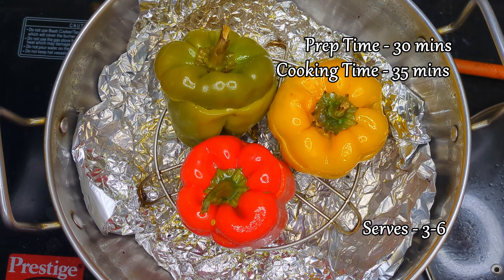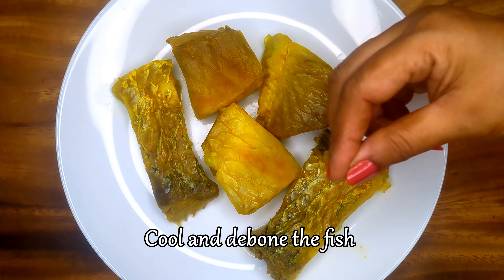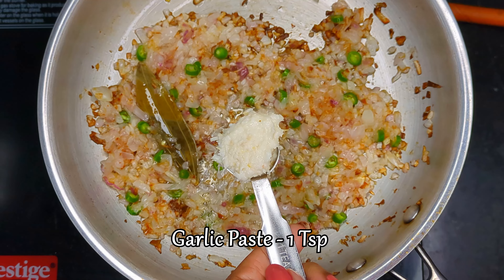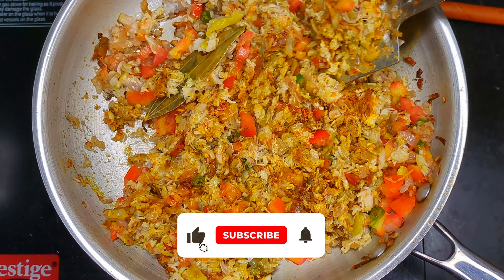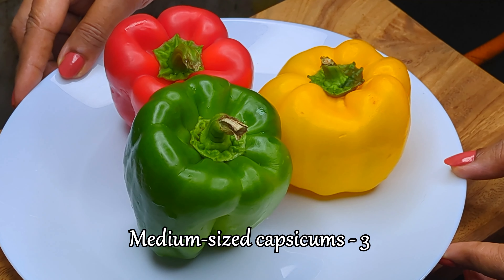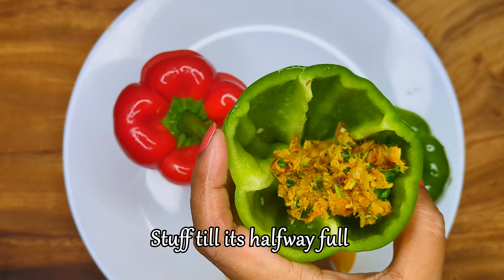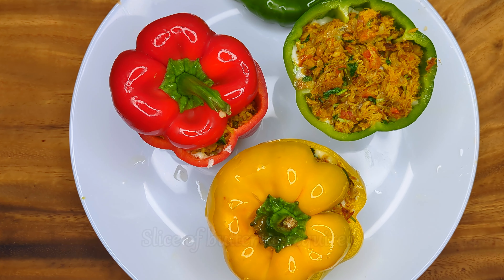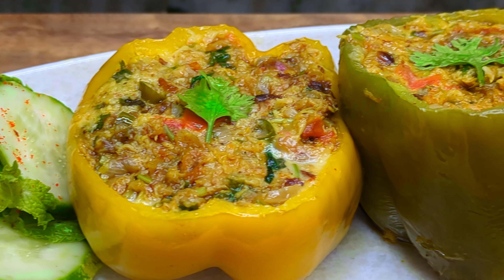How to Make Fish Stuffed Capsicum | Spicy fish stuffed in Bell pepper pockets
Embark on a culinary journey with our latest creation, “How to Make Fish Stuffed Capsicum | Spicy Fish Stuffed in Bell Pepper Pockets.” This video is your ultimate guide to preparing a dish that’s as visually appealing as it is delicious. Dive into the art of stuffing bell peppers with perfectly seasoned fish, baked to perfection for a meal that’s sure to impress. Whether you’re a seasoned chef or a home cook, this recipe will elevate your cooking game and add a splash of color to your dining table.

In this video, we’ll walk you through:

Selecting the freshest ingredients for maximum flavor.
Step-by-step instructions on preparing and seasoning the fish.
Tips for achieving the perfect bake on your stuffed capsicums.
Serving suggestions to turn this dish into a showstopper.
Share your own Fish Stuffed Capsicum creations with us by tagging your photos with fishinpepperpockets.

🌶️ Ingredients You’ll Need:

Fresh fish fillets
Bell peppers
Spices: turmeric, cumin powder, chilis, and more
🔥 Cooking Time:

🍽️ Serving Suggestions:

Pair with a side of rice or a fresh salad

00:00 Intro
00:17 Fish Stuffing
03:06 Filling Caps